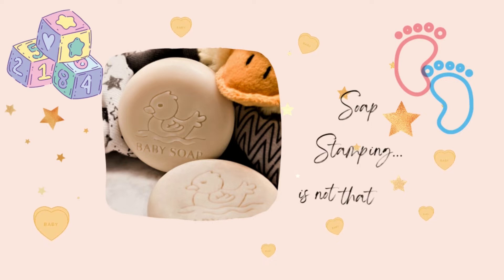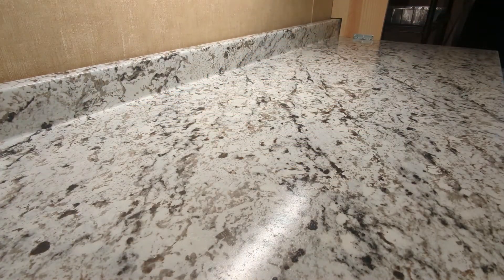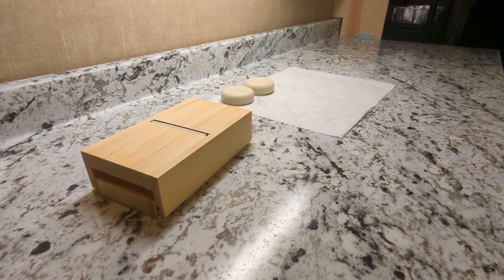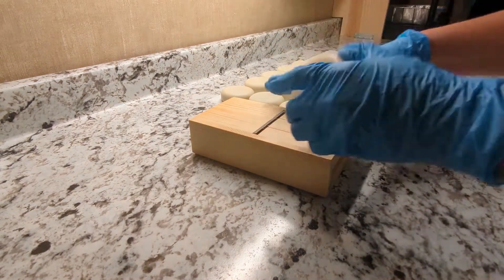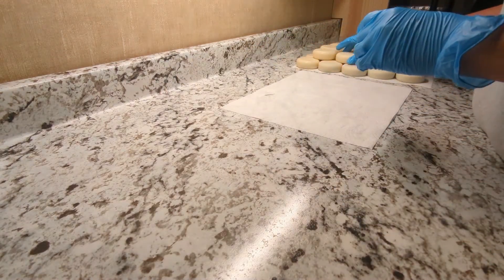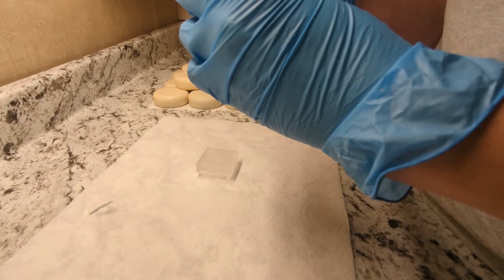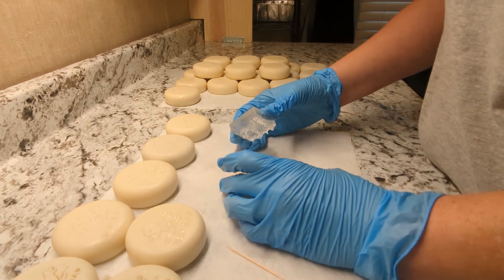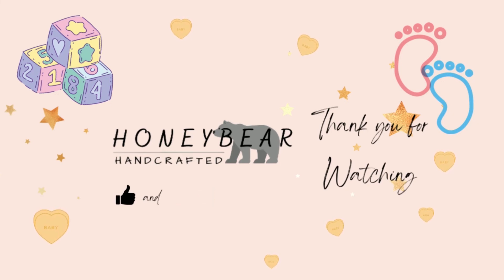Stamping Soap - What I learned - Soap Making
Welcome to Honeybear Handcrafted. On this channel I share my journey of starting and running a small handmade business. My channel is new and I am still learning and growing my video skills.
Today I am sharing a video of stamping soap. I will say it is not as easy as I thought it would be. The intricacy of the stamp is important to note when deciding on a stamp. The stamp I used has small intricate details which made it more difficult to work with. In the end I love the stamp so I made it work for me.
As well as leave a comment on what you would like to see on this channel.
Thank you for taking time out of your day to watch this video, it does mean a lot to me that you spent some time with me today. Have a wonderful day!